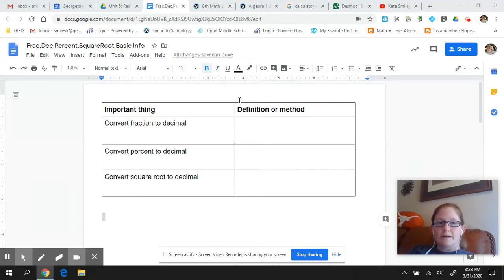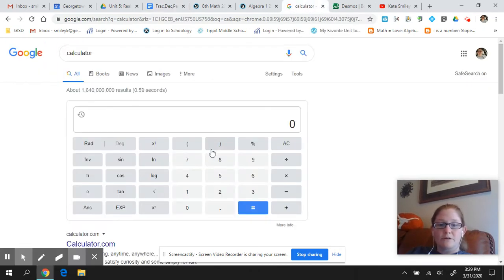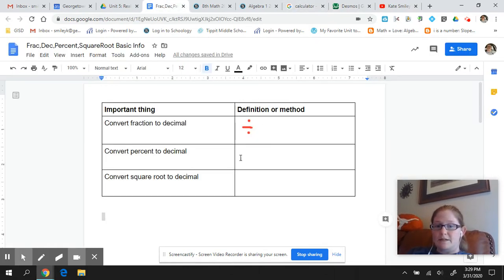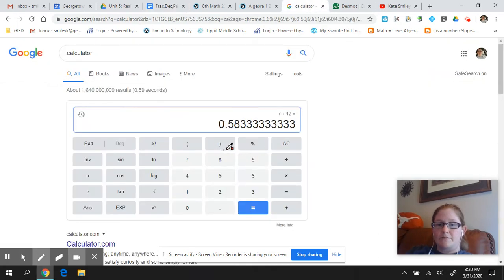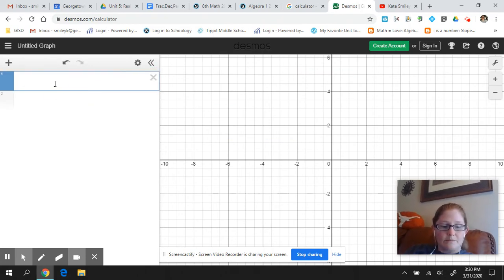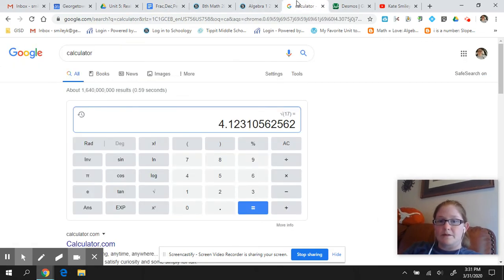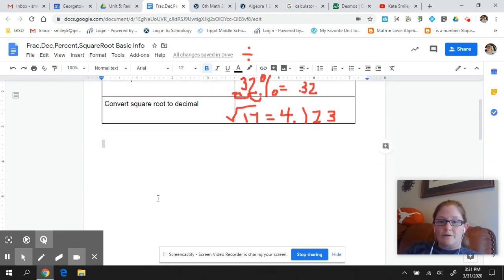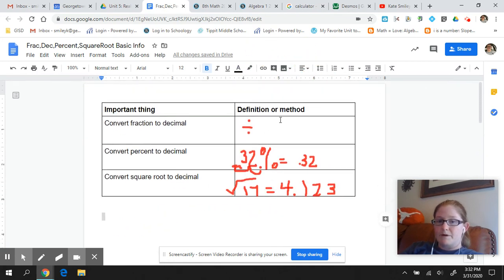Frac,Dec,Perc,SqRoot Intro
Fraction,Decimal,Percent,SquareRoot Intro